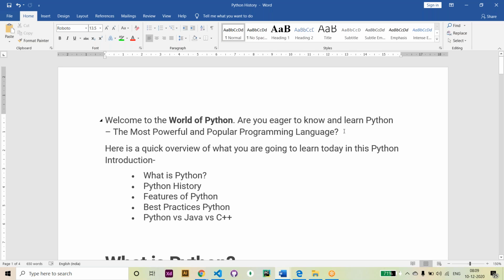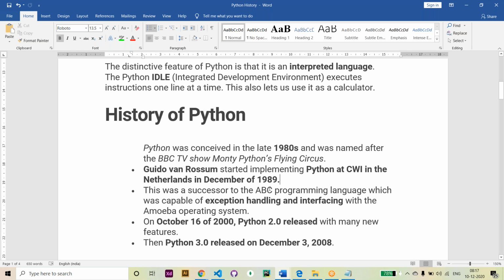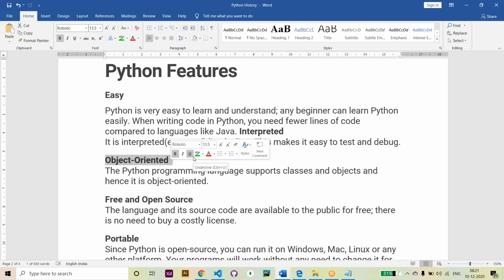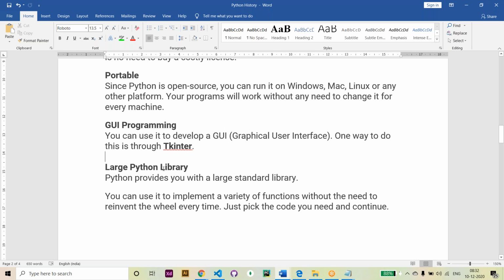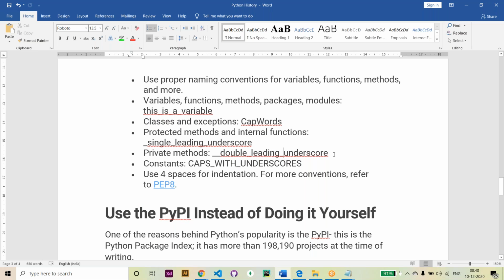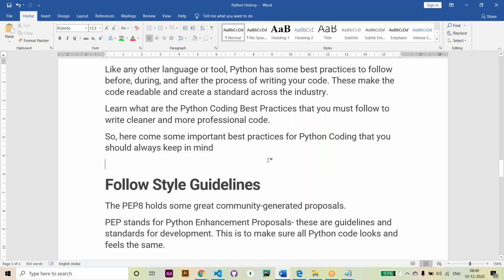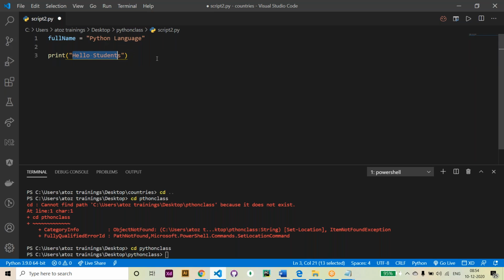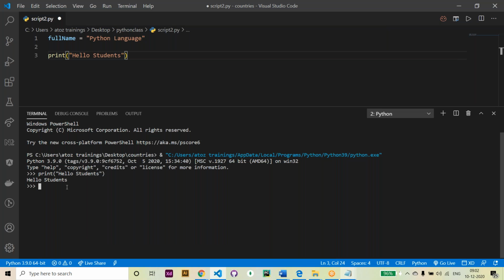Python & IDE's Installing Part 2| For Training Call/Whatsapp +91-9652532753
In this video you are going to learn about python &  IDE's installing part

For Trainings Call or Whatsapp on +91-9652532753

Pega training,
Devops Training,
Azure Training,
AWS Devops,
Azure Devops,
Salesforce,
UI technologies,